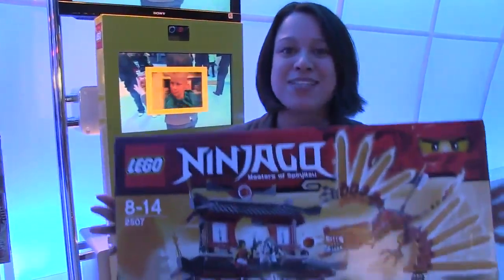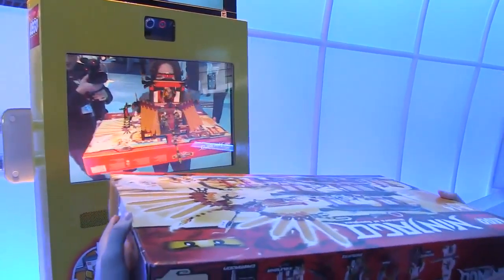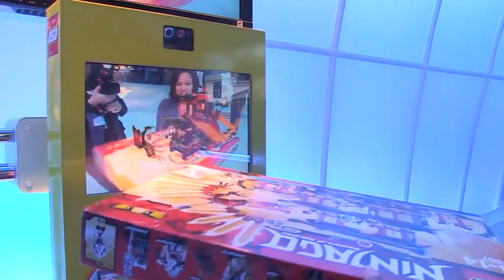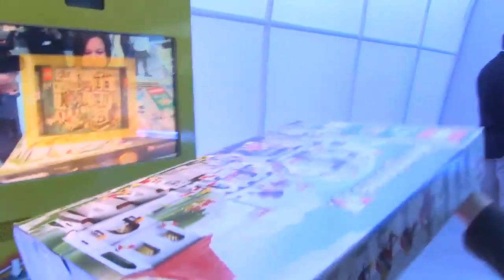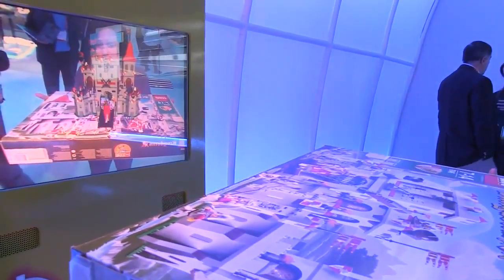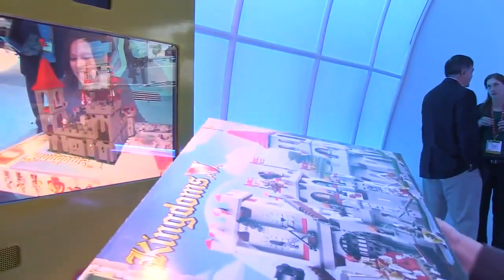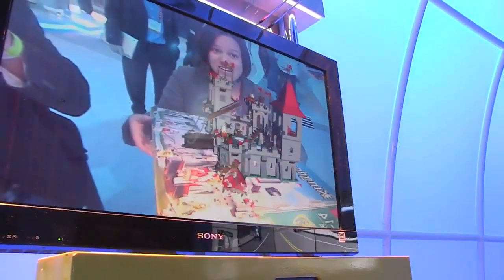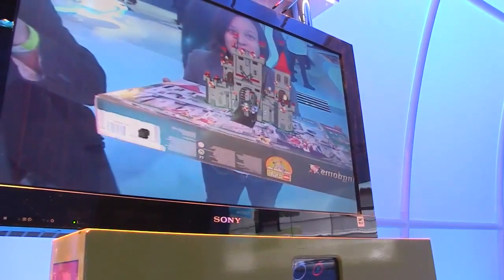Lego Comes to Life Through Augmented Reality